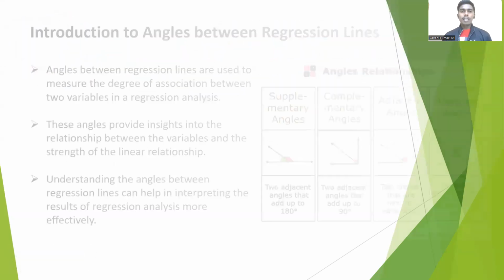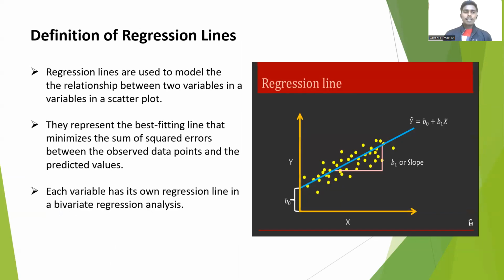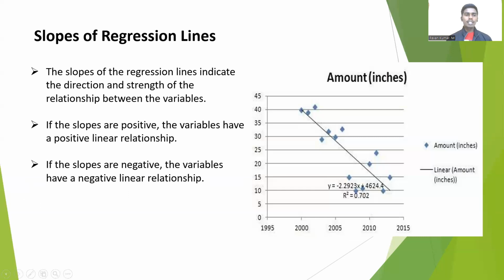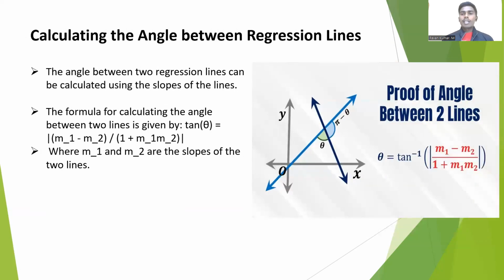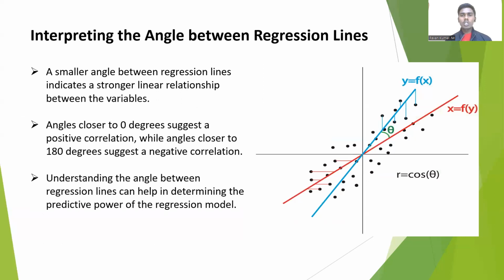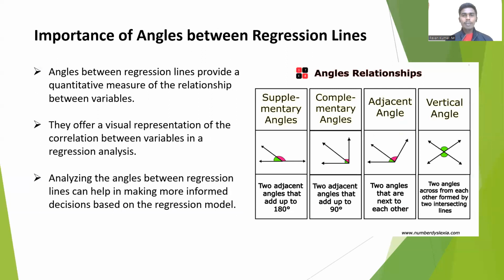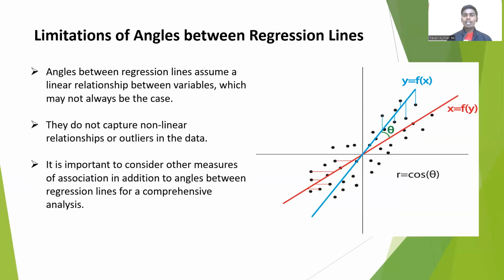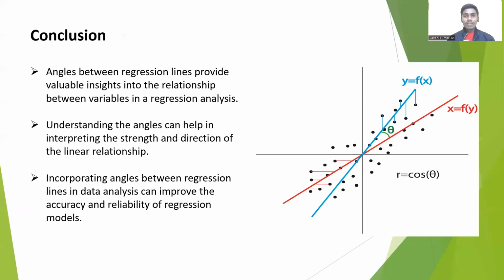ANGLES BETWEEN REGRESSION LINES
Sri Venkateshwara college of Engineering and Technology,
Engineering Maths concepts
linear angles
Angles in maths
3rd sem maths concepts
regression lines